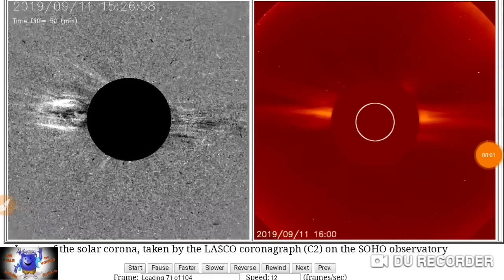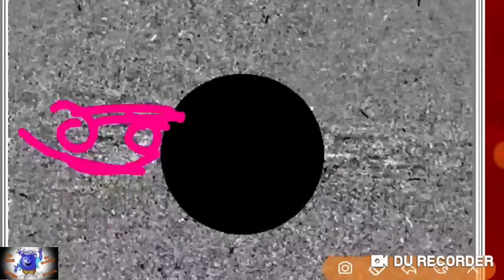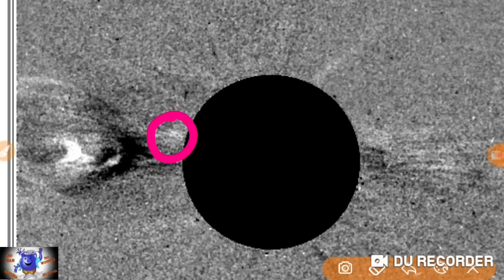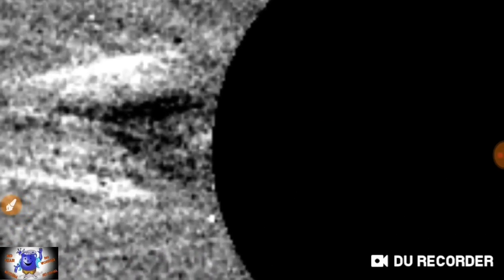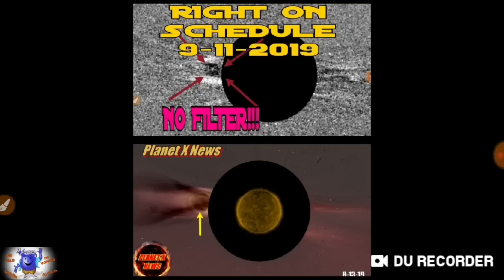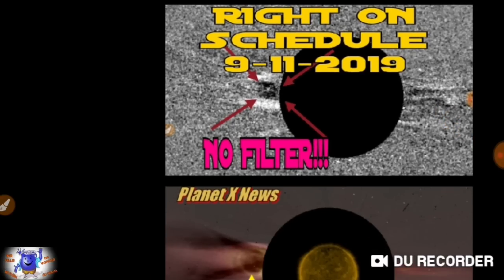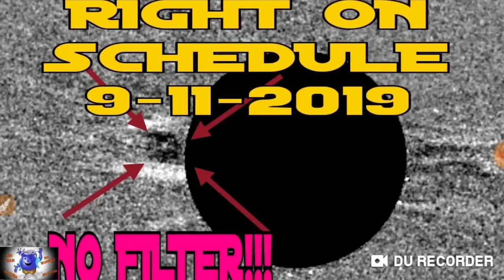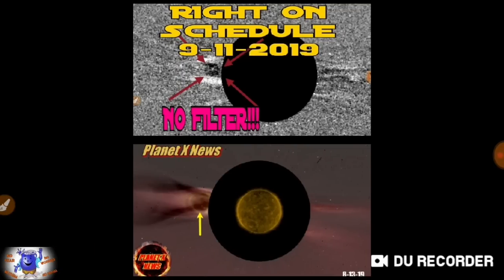SUN reacts with a CME fired at object right on schedule. 28 days.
Cosmic rays video coming very soon.